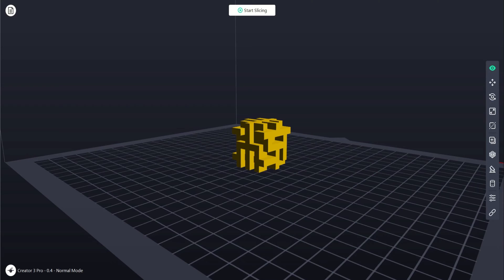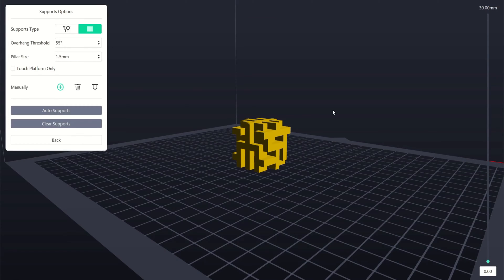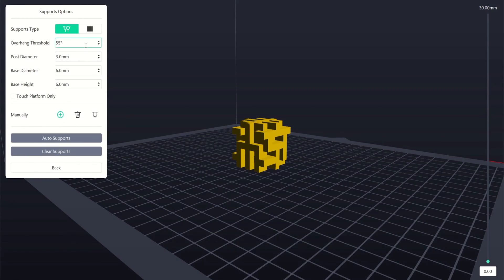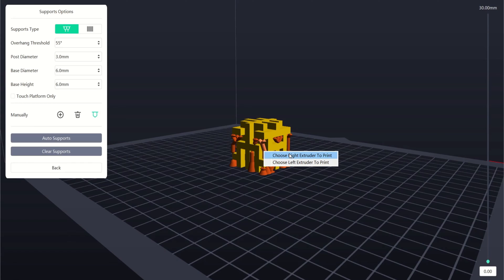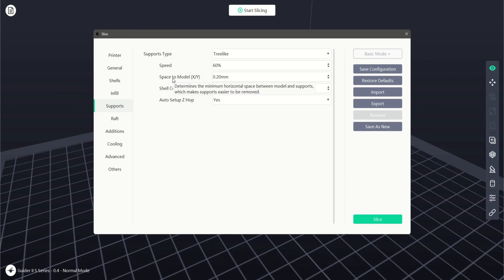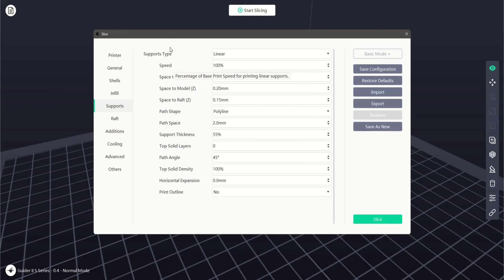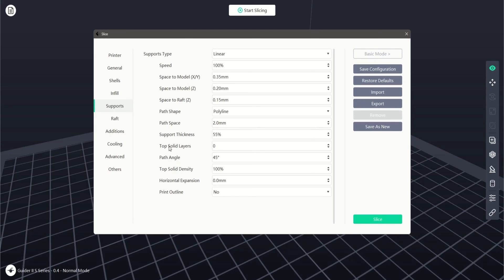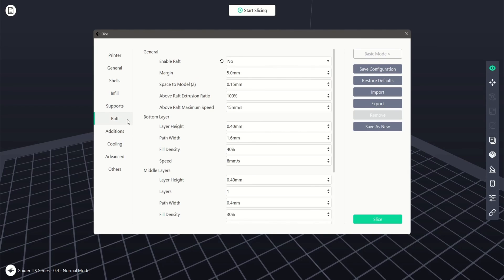FlashPrint Tutorial Video Series V: Slicing Preview - Supports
This video introduces the slicing preview of Flashforge’s free slicer FlashPrint. Check out how it helps improve your 3d printing quality.

for 3d printing inspiration, tips & tricks, join monthly printing challenge to win FREE 3D Printers, Filaments, Coupons and more!